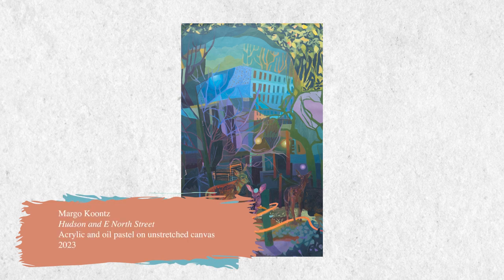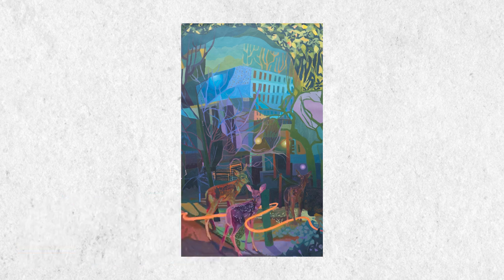KO:IN Pride "Centering Queer Art" featuring Margo Koontz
Margo Koontz speaks about their painting, "Hudson and E North Street," included in the KO:IN Pride exhibition "Centering Queer Art" at the Kurt Vonnegut Museum and Library (May-June 2023).  Parts of this exhibition traveled to Germany and were on display at the Köln Volkshochschule (July-August 2023).

Video production by Rachael Berggren.

KO:IN Pride was supported by the Auswärtiges Amt, Urban X-Change Network, and DVV International.  Grant Partners were the IUPUI Max Kade Center and the Köln Volkshochschule.  Community Partners were the Cologne-Indianapolis Sister City Partnership Committee and the Freundeskreis Köln-Indianapolis e.V.  The exhibition was organized by Nichole Neuman.